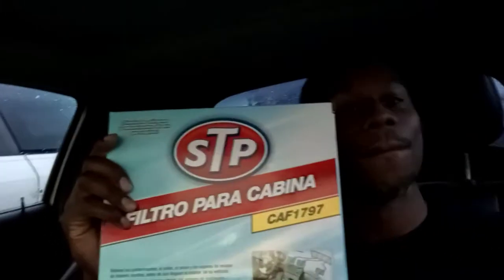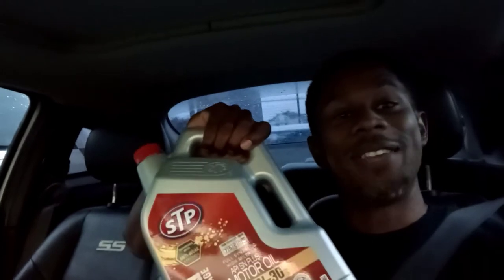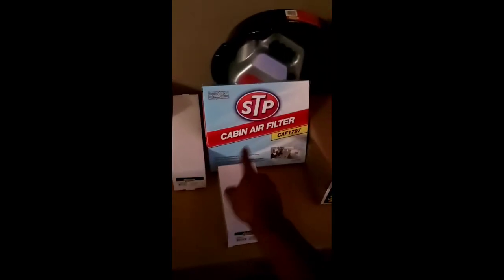Cobalt SS gets new part/UPDATE VIDEO👀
dewayne110889